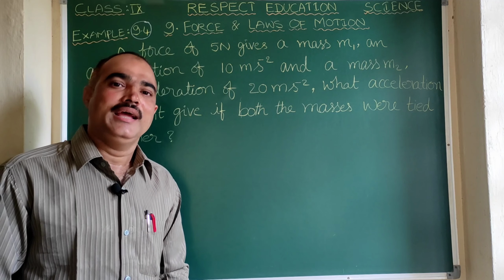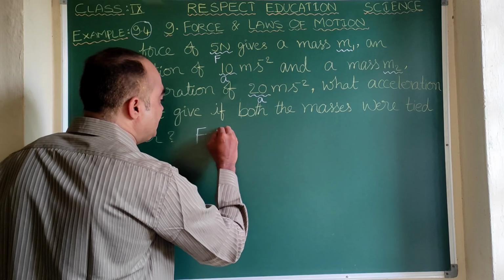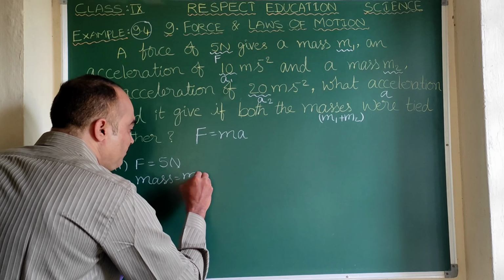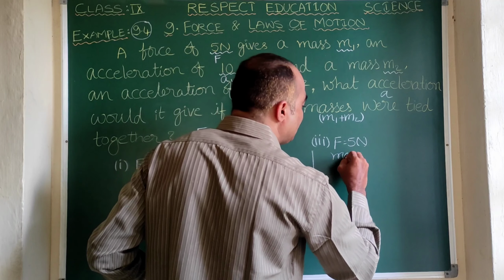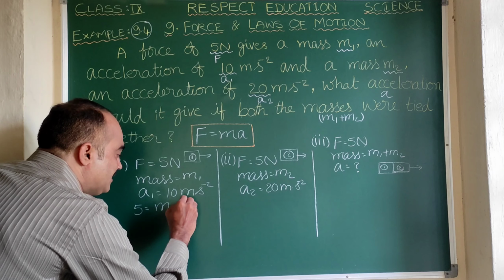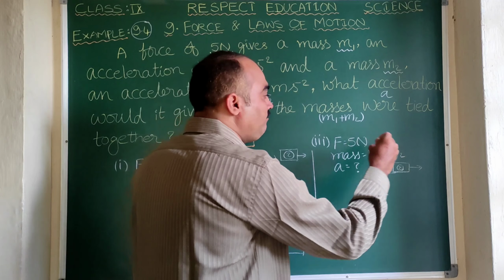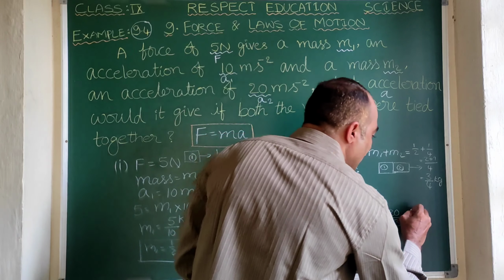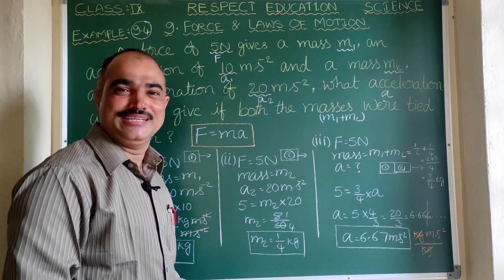FORCE AND LAWS OF MOTION| Physical Science| Example 9.4|Class IX|STATE|CBSE|ICSE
Hearty welcome 🙏 to our Channel "Respecteducation"

In this class we come to know the solutions of  Numerical Problems of FORCE AND LAWS OF MOTION in a clear and detailed manner.

Regards,
Respect Education.